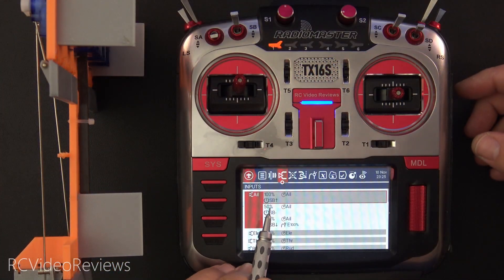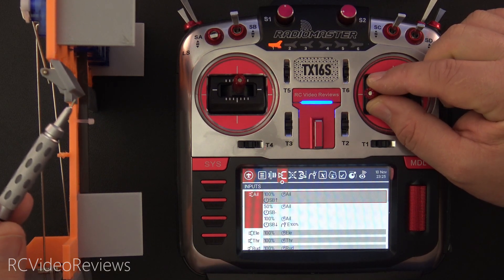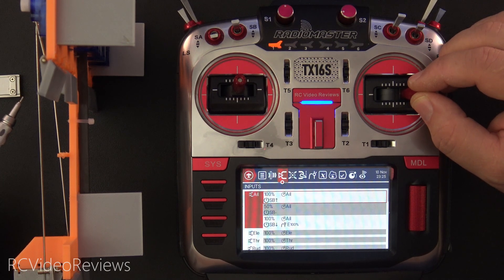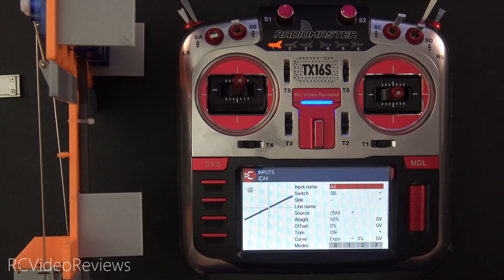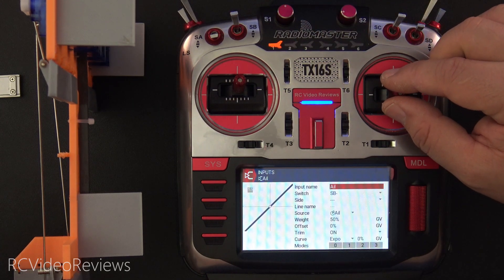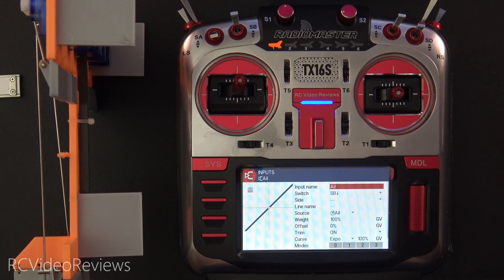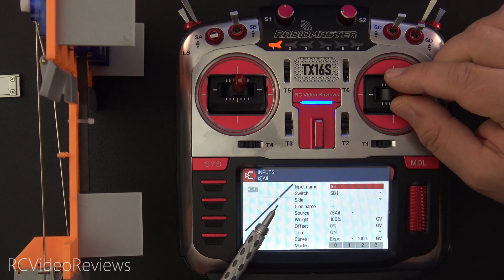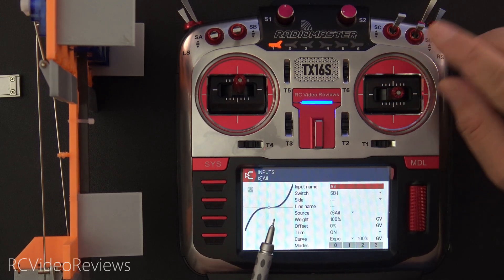EdgeTX Snippet • Learn About Weights and Expo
In this EdgeTX Snippet, I'll show you the difference between Weights and Expo so you can see how to use both of them in your model setups.

This video is targeted toward beginners.